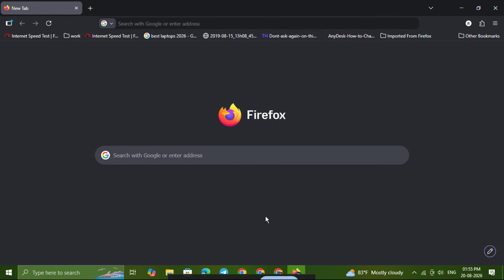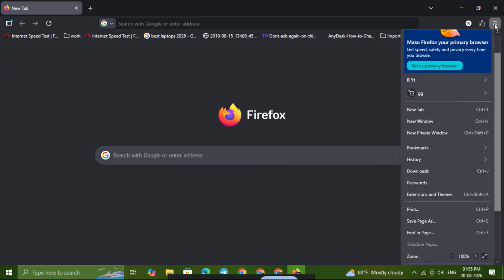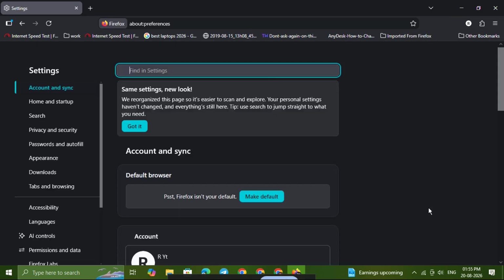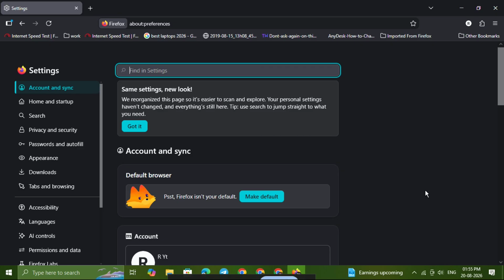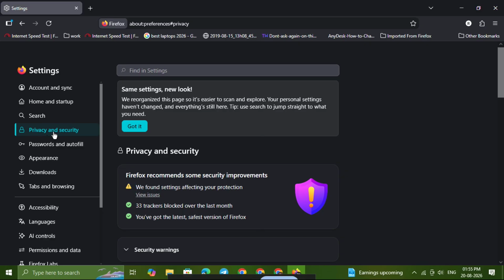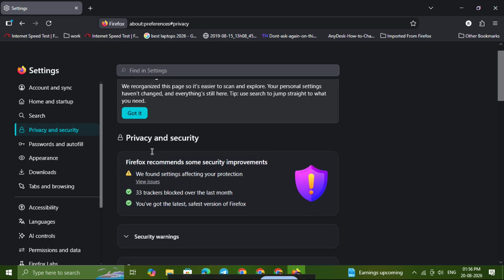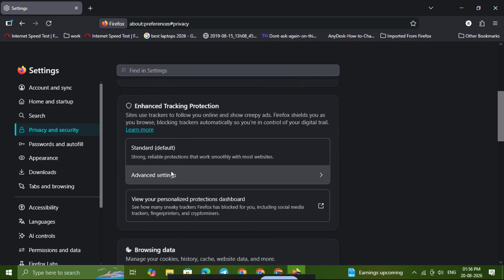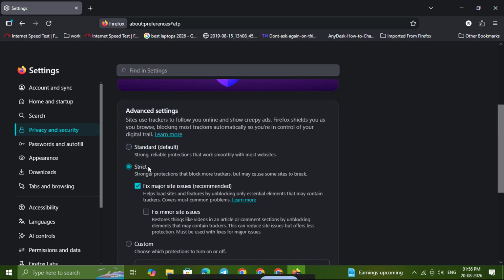How To Disable Tracking Cookies In Mozilla Firefox (Easy Guide)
Learn how to disable tracking cookies in Mozilla Firefox by turning on Strict Enhanced Tracking Protection. This quick step-by-step guide helps improve your privacy and block more trackers while browsing.

🕚Timestamps:
0:00 Intro
0:14 Open The Firefox Menu
0:24 Go To Settings
0:32 Open Privacy & Security
0:42 Select Strict Protection
0:54 Save Changes Automatically
1:02 Outro

✍️What You'll Learn In This Video:
• How To Disable Tracking Cookies In Mozilla Firefox
• How To Turn On Strict Enhanced Tracking Protection
• How To Improve Privacy Settings In Firefox
• How To Block More Trackers In Your Browser
• How To Change Firefox Security And Privacy Options

💡Pro Tips:
• Use Strict protection if you want stronger tracker blocking while browsing.
• If a website breaks after enabling Strict mode, try switching back to Standard for that site.
• Review your Firefox privacy settings regularly for the best balance of privacy and usability.

firefox, mozilla firefox, tracking cookies, disable tracking cookies, enhanced tracking protection, strict mode, privacy settings, browser privacy, block trackers, internet security, firefox tutorial, how to, tech tutorial, firefox tips, mozilla